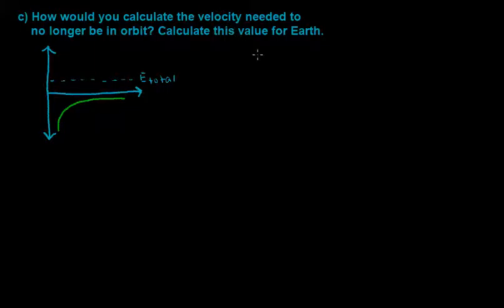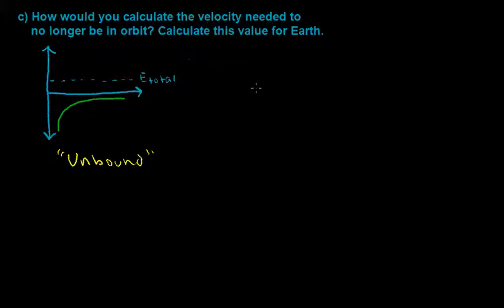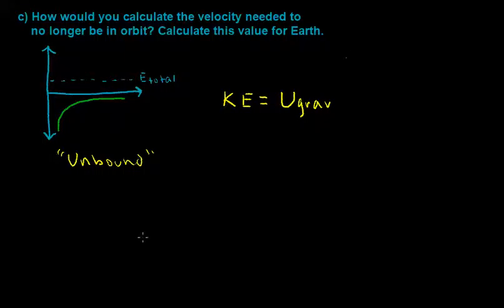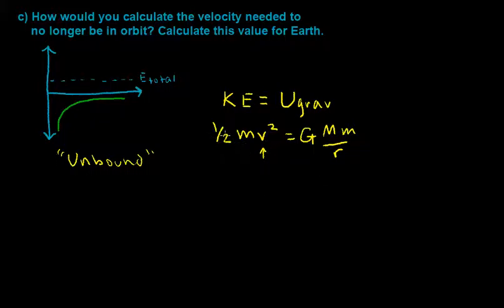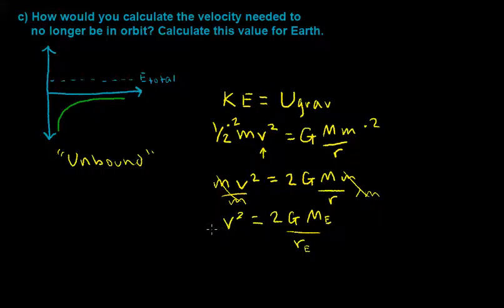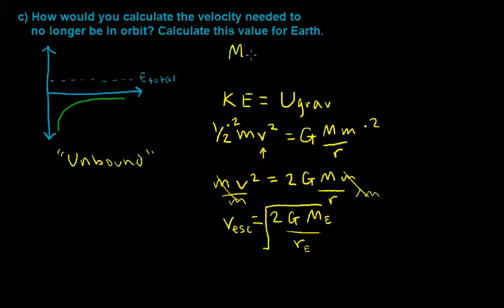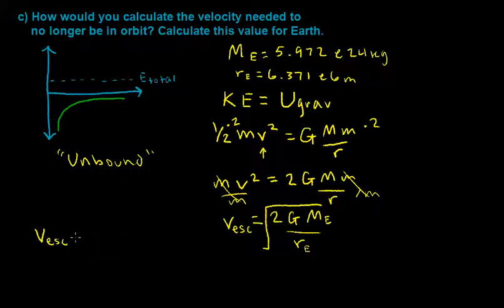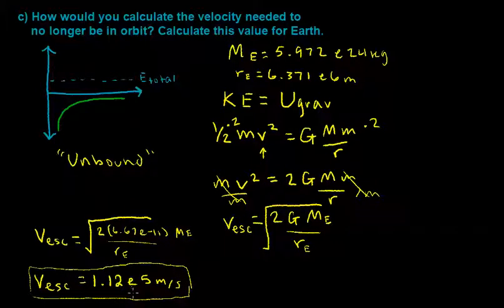Assessing Potential Energy Graphs -- Part 3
Potential energy graphs in an orbit when in a bound or unbound system, plus viewing basic escape velocity. PART 3: ESCAPE VELOCITY